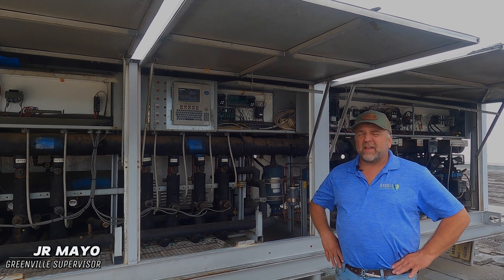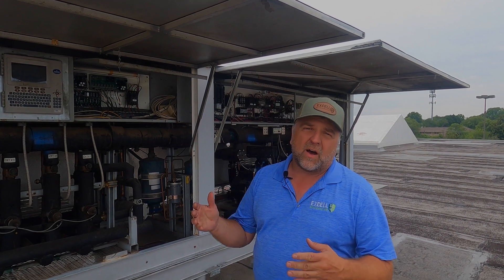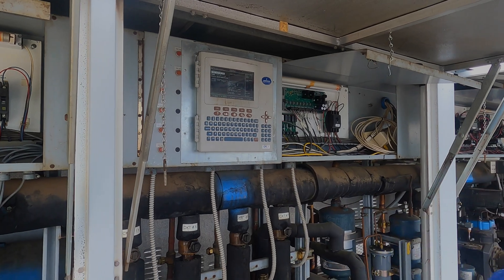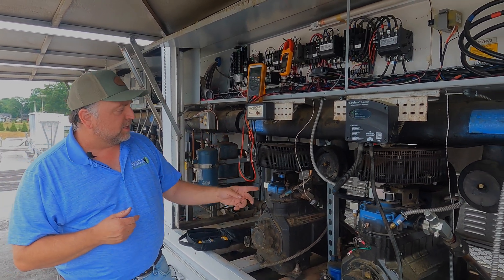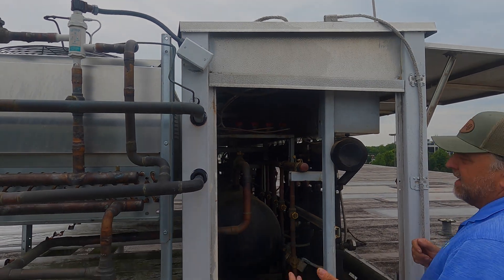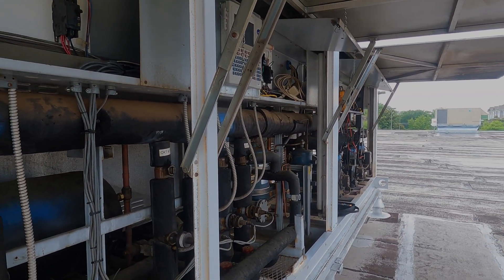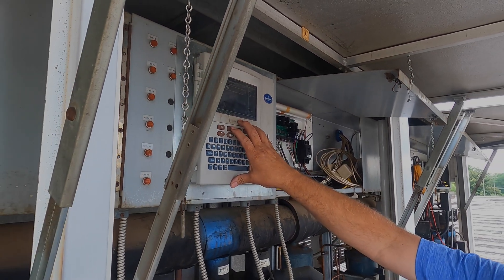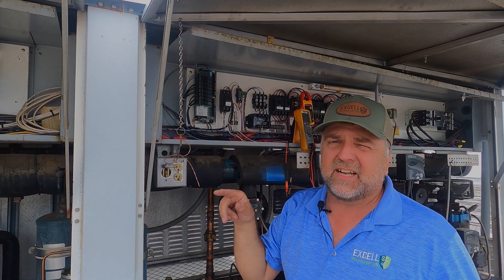Hot Gas Defrost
This is video talks about basic refrigeration cycle on a parallel rack and operation of hot gas defrost. Enjoy